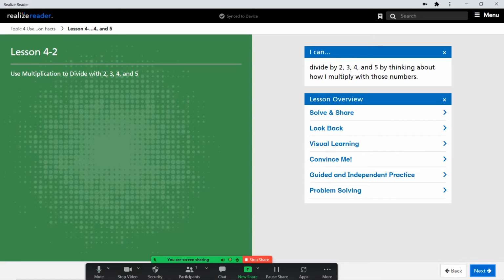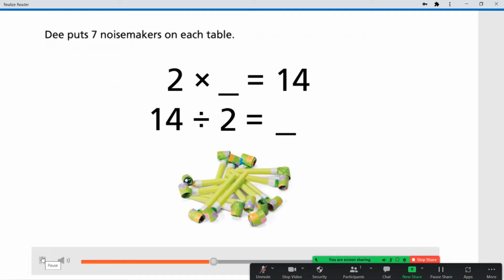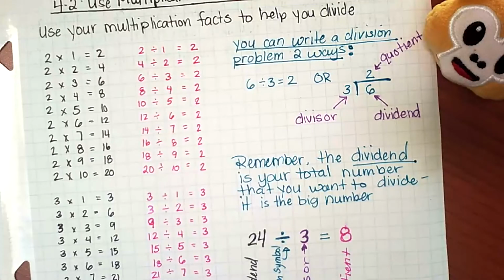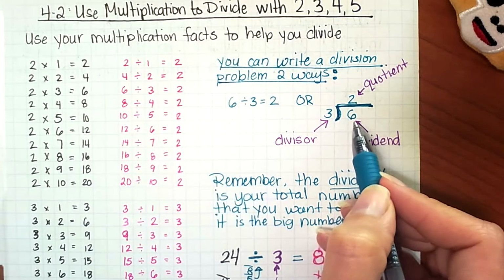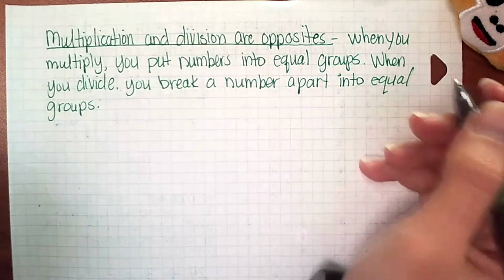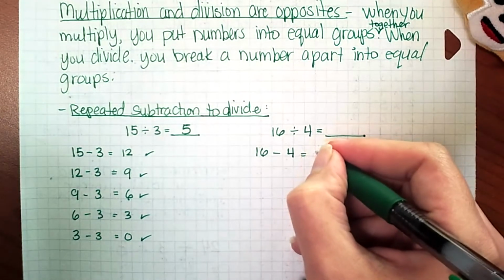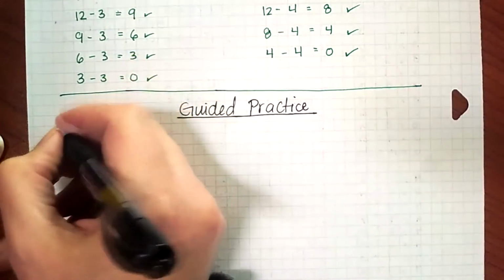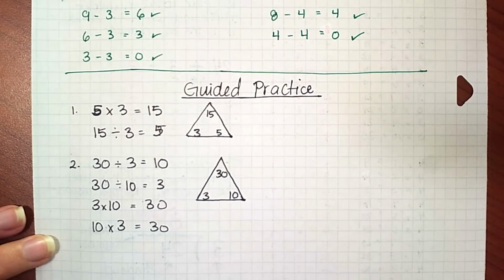3rd Math 4.2